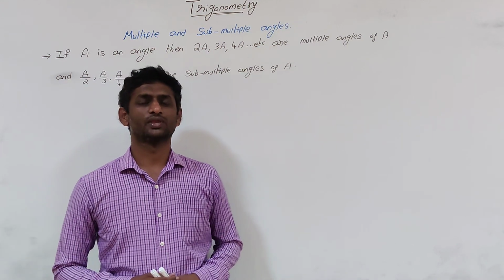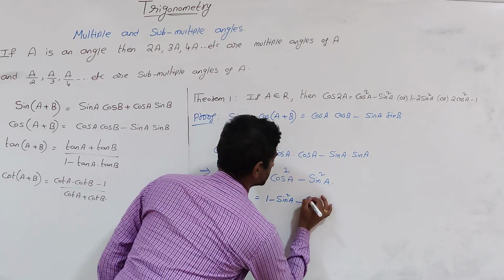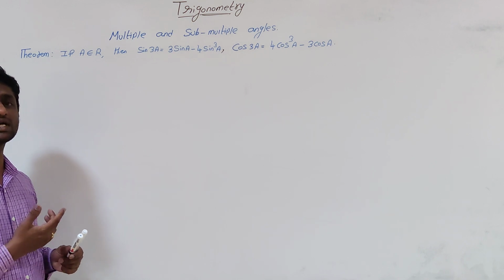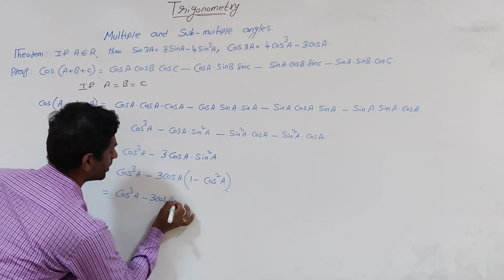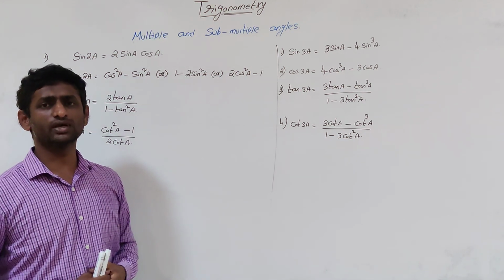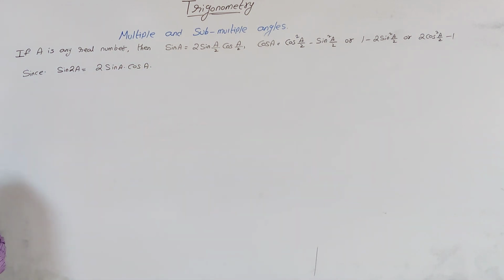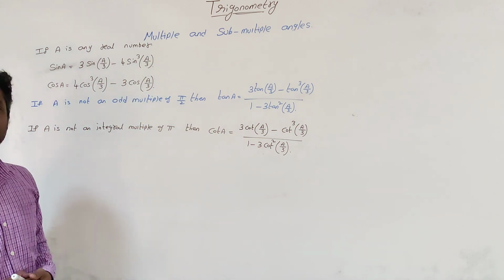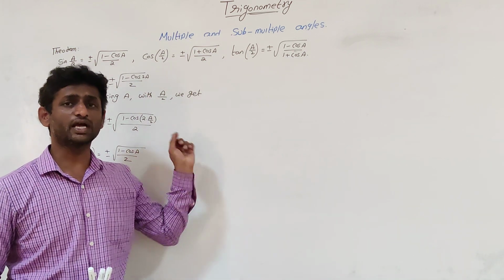Trigonometry: Lecture 12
The lecture contains the concept of Multiples and Sub-multiples  angles.